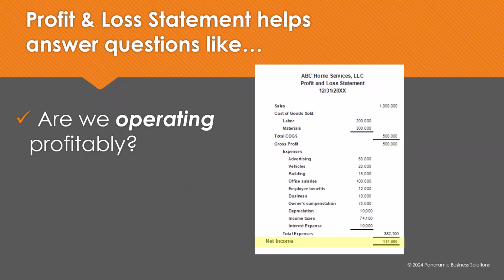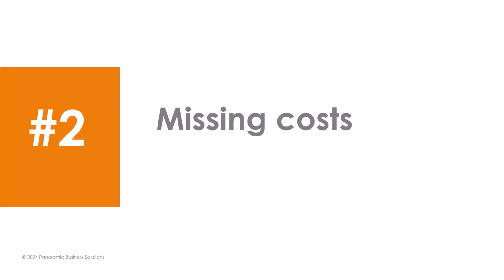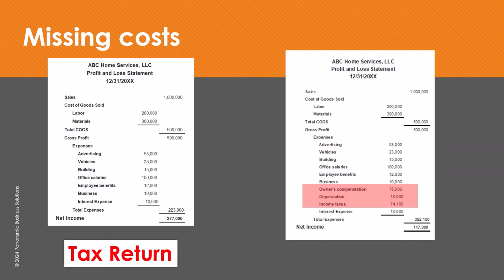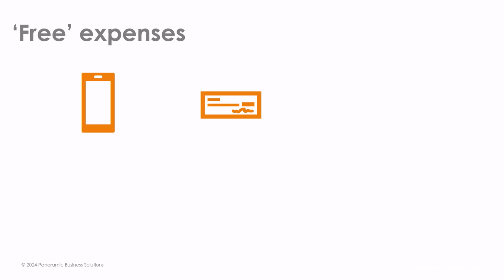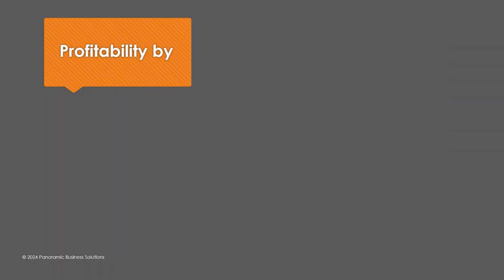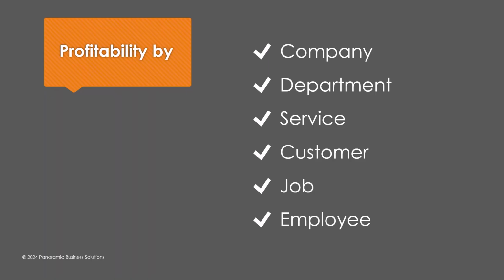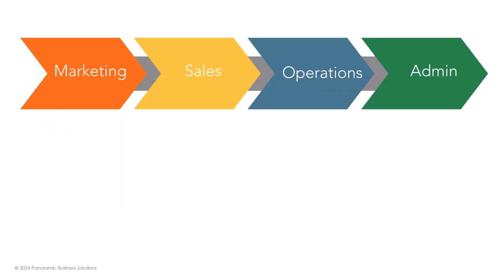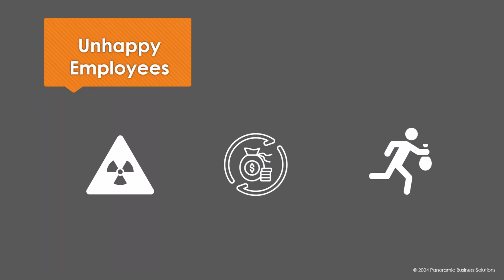Money Problems You Cannot See on the Profit and Loss Statement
Profit and Loss statements are fun to review. They help you answer questions like
- Are we delivering services profitably?
- Are we operating profitably?
- Are we maintaining profitability as our sales increase?
But, the report has limitations.
Watch this video to learn the top 7 money problems you cannot see on the profit and loss statement that may be preventing your company from growing the way you planned.

Want to learn more about the 7 Financial Viewpoints so you can stop riding the financial roller coaster?